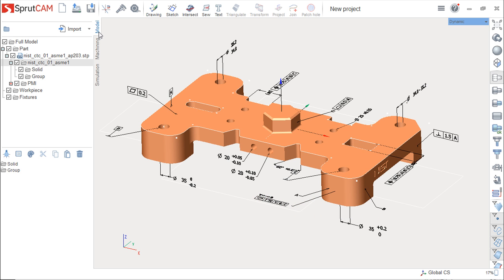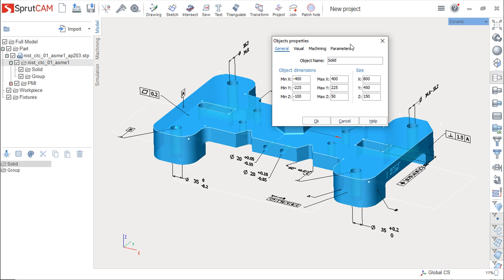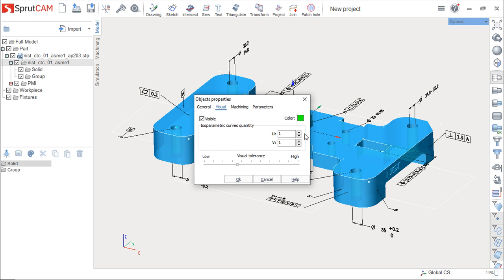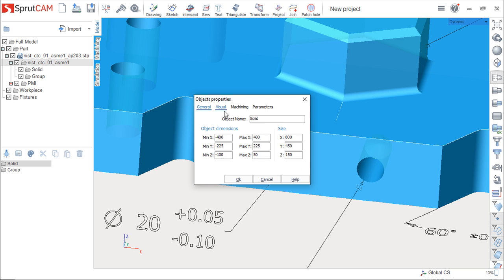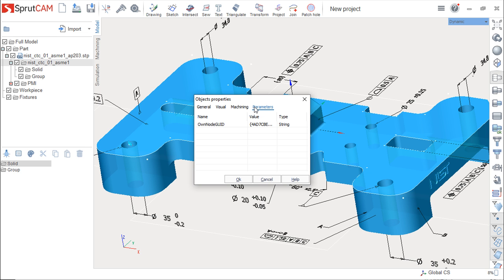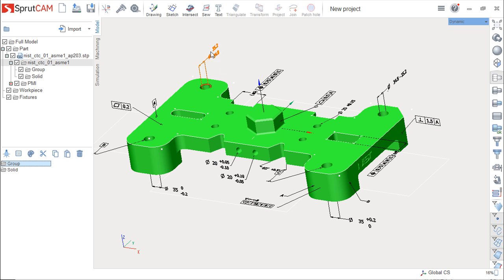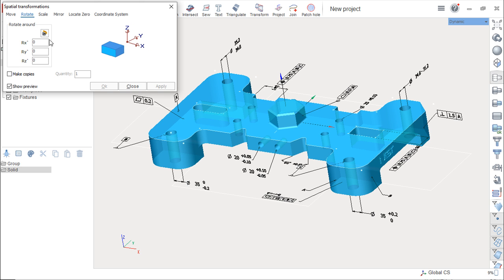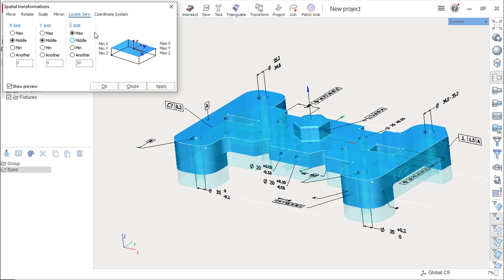SprutCAM v.12 English - Lesson 9/49 - Editing Geometrical Mode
SprutCAM it´s a powerfull CAM system able to process any type of part complexity and calculate from 2 axis, until 5 axis toolpath calculation.

Besides this vídeo, you are able to find more detailed information about the lesson specifically and SprutCAM in general, in our reserved platform called, Area 51.